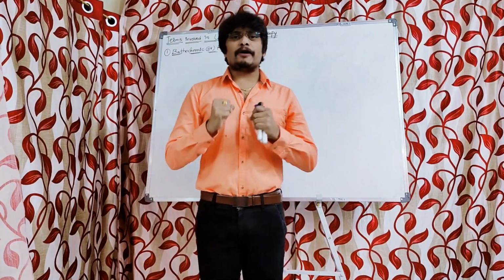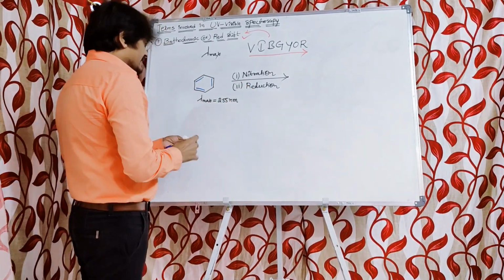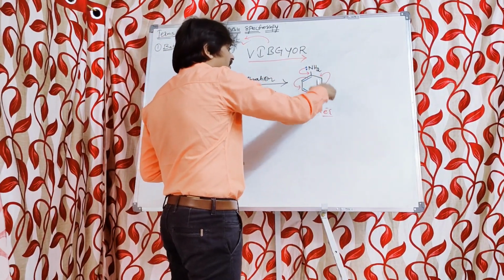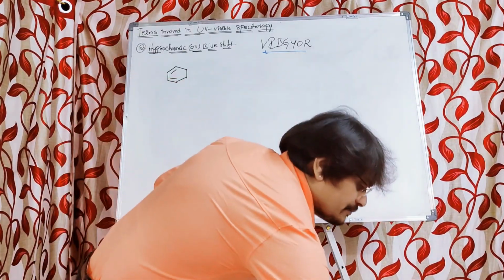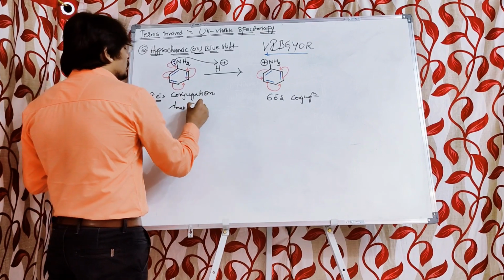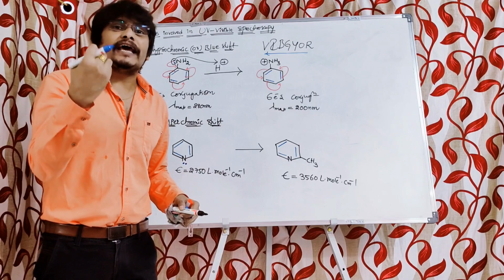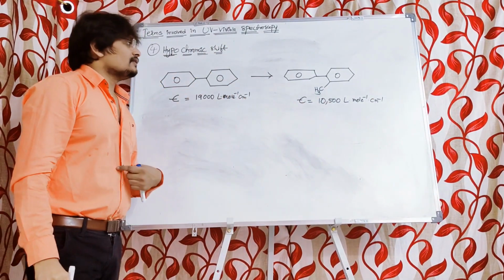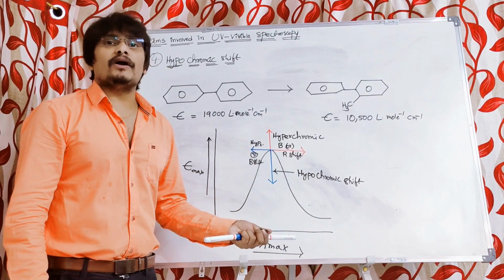UV-Vis Spectroscopy: Bathochromic shift | Hypsochromic shift ||Hyperchromic and Hypochromic shift.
Terms involved in UV-Visible Spectroscopy.